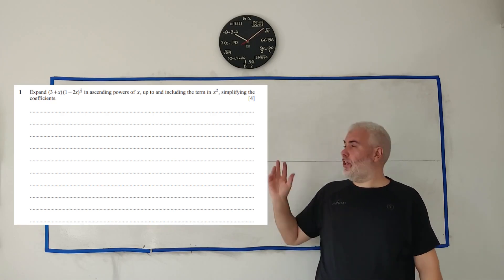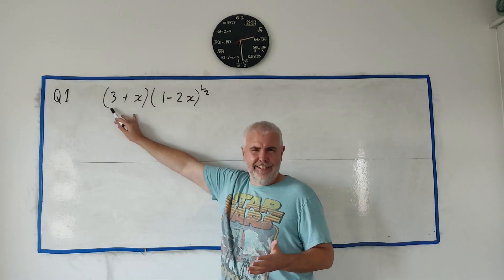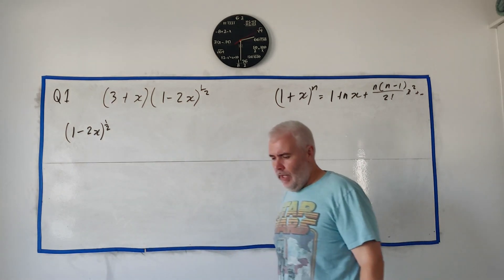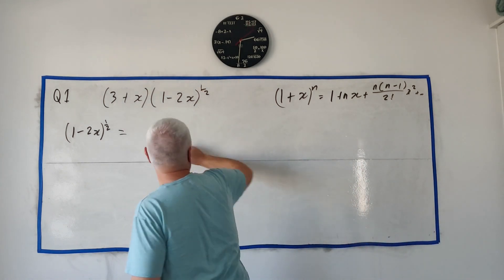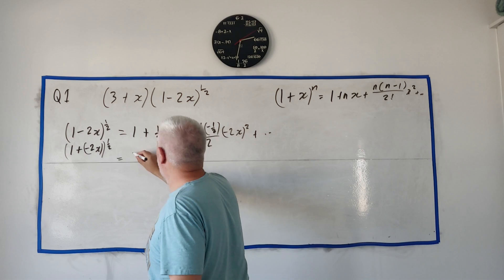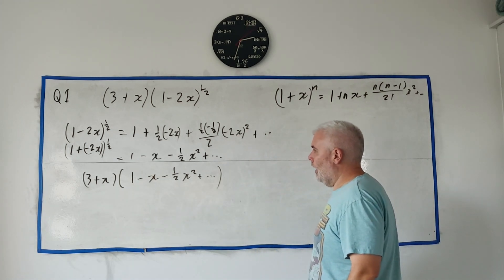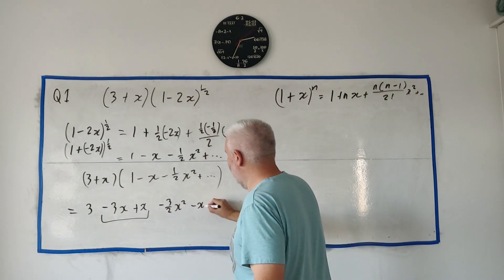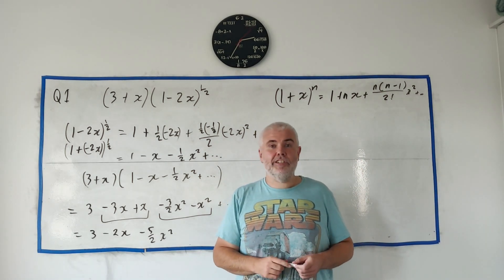Q1 solutions for CIE A level Pure Maths paper 31 Summer 2024 9709/31/m/j/24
9709/31/m/j/24
9709 31 mj 24
9709 s24 qp 31